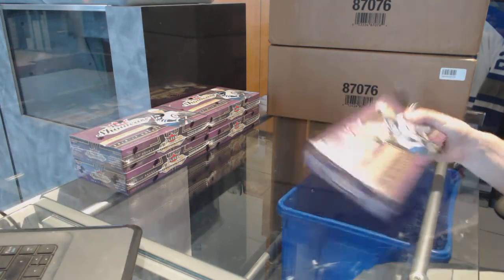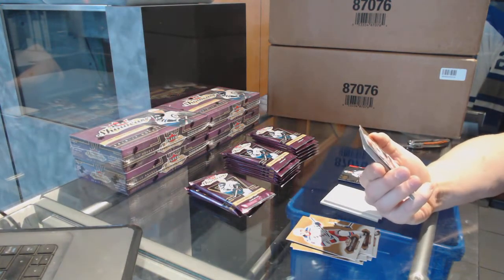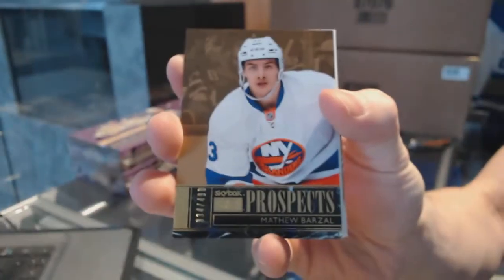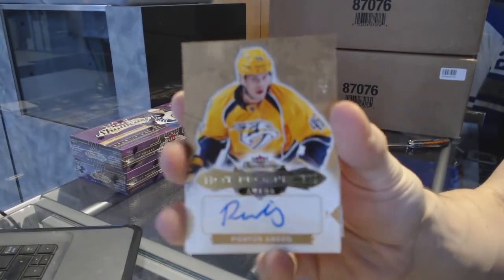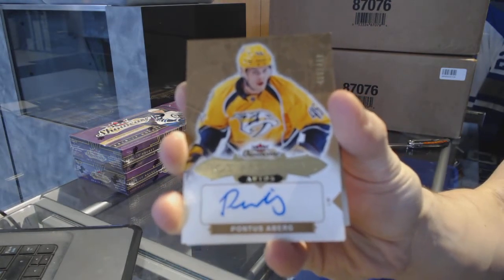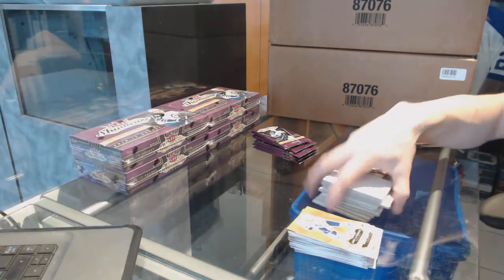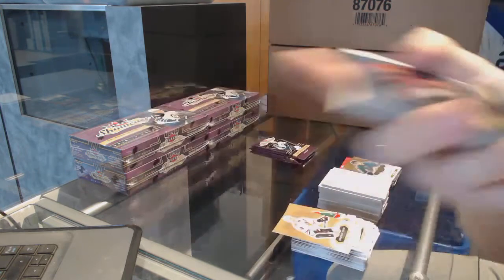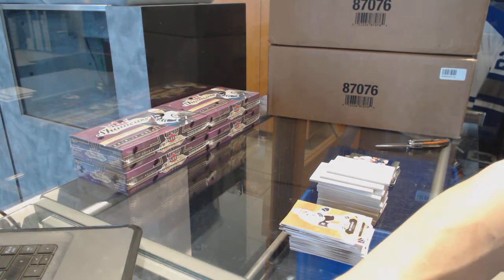Dominator's 16-17 Upper Deck Fleer Showcase Hockey Box Break